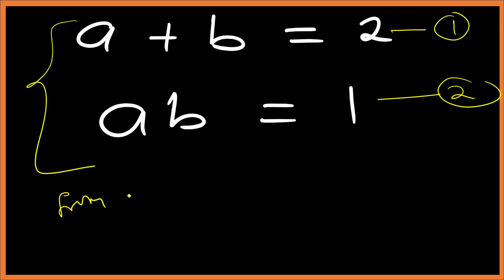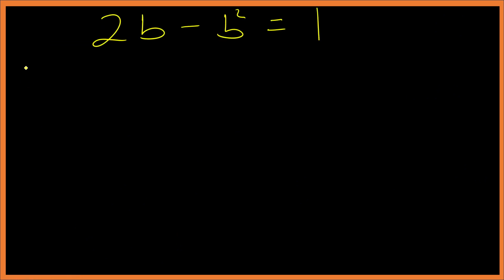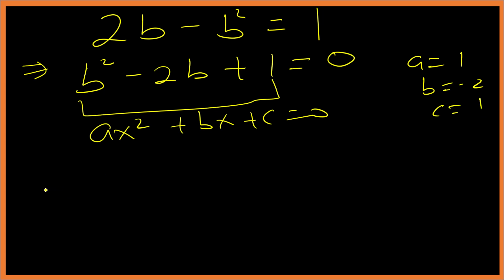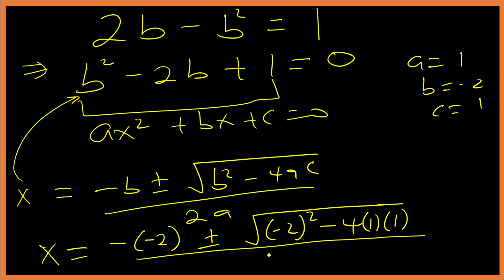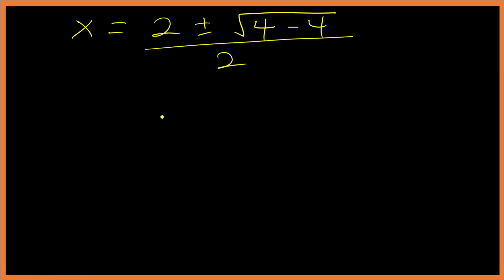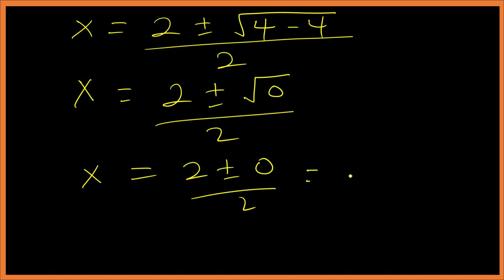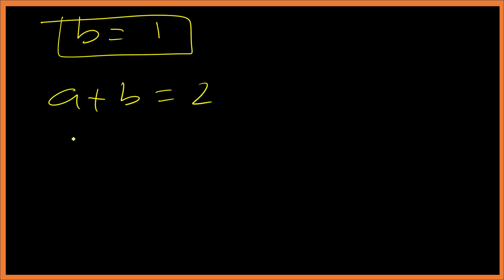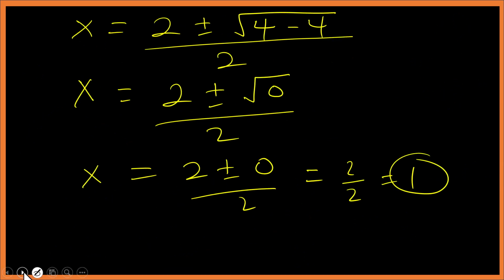Germany | Can You Solve The System Of The Equations | Math Olympiad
Hellooo everyone, this video explains how to solve a system of equations using **algebra**. We will also show how to use the **quadratic equation** and the **quadratic formula** to find the **real solutions**. We will also show how to find the **variables**.